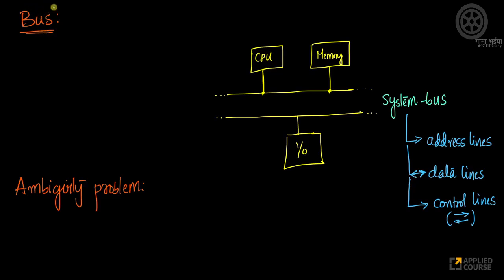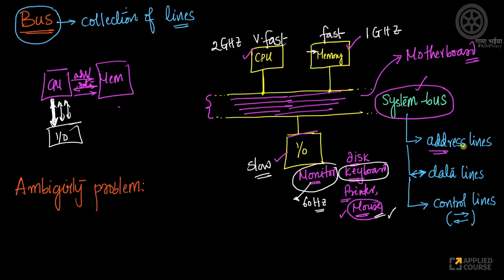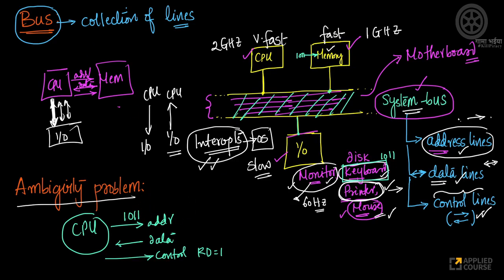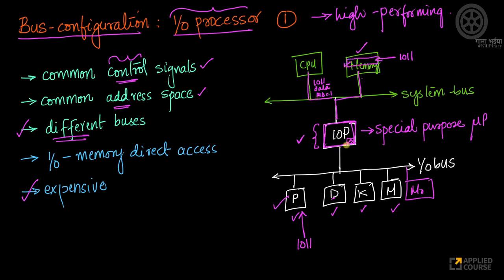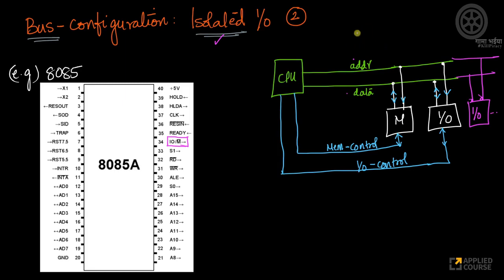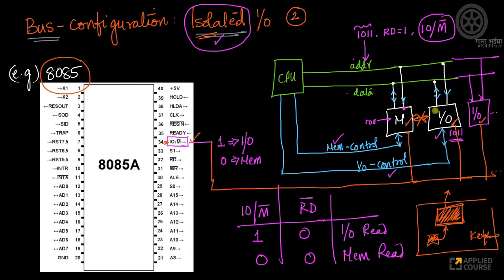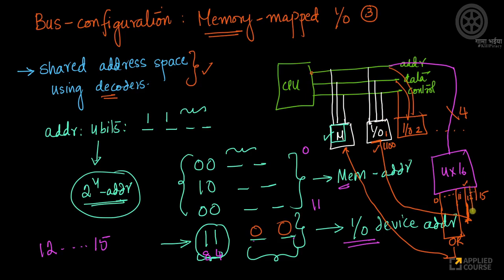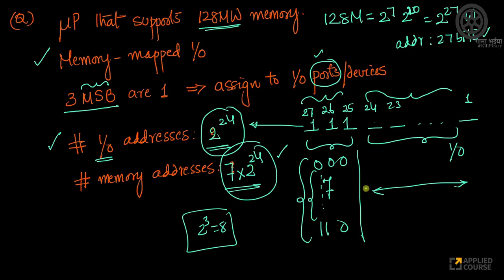5 System Bus Configurations Computer Organization & architecture COA Part 5